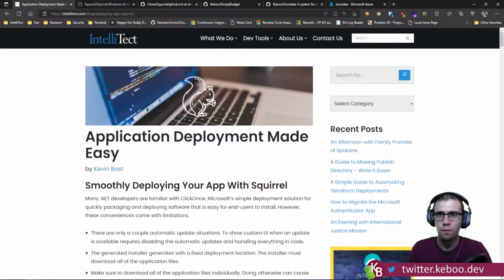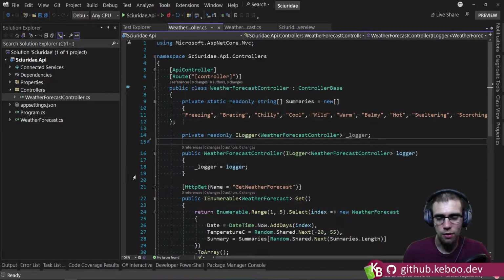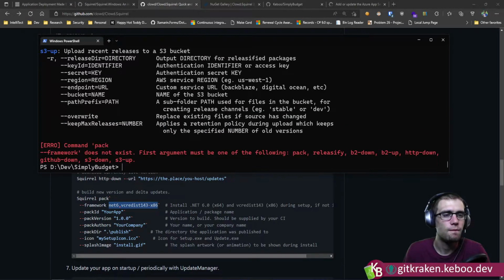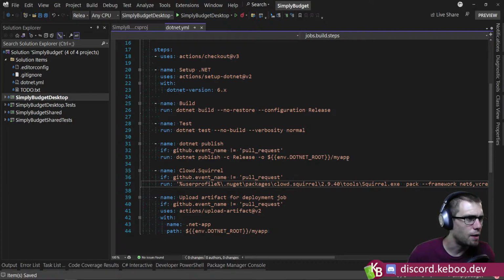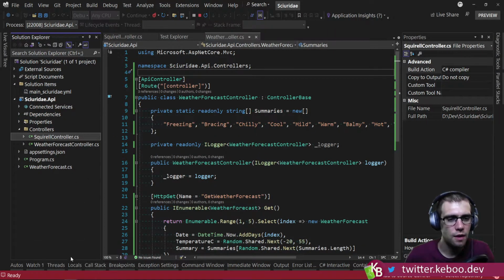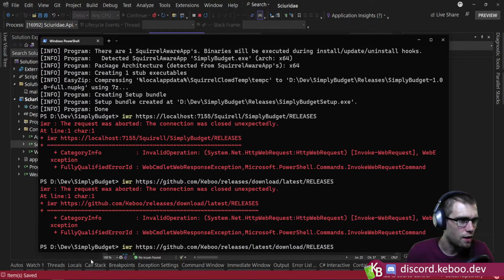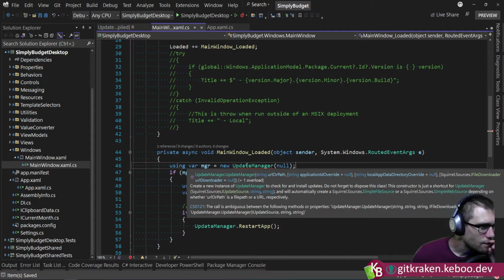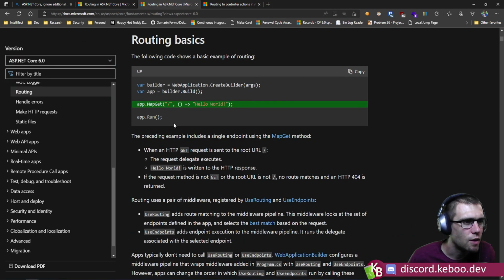C#/WPF - Deploying WPF apps with Squirrel